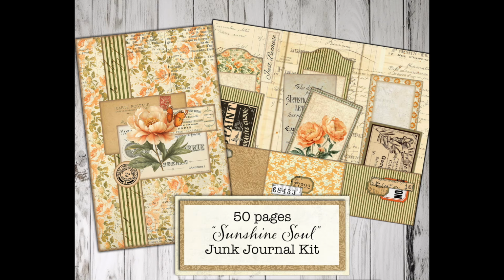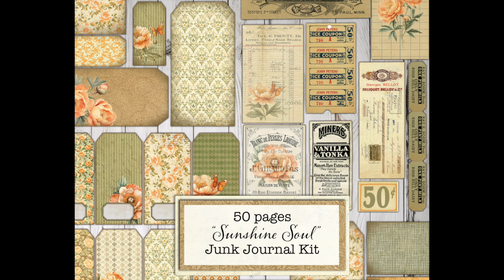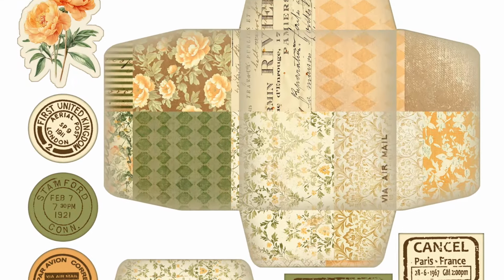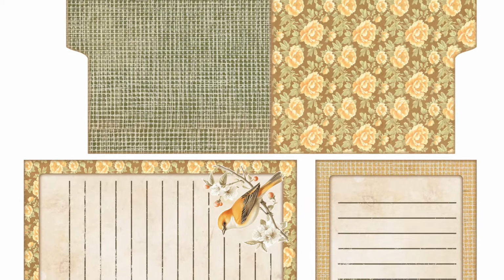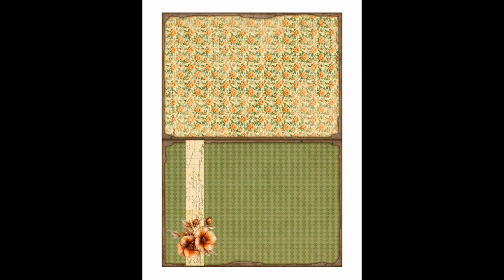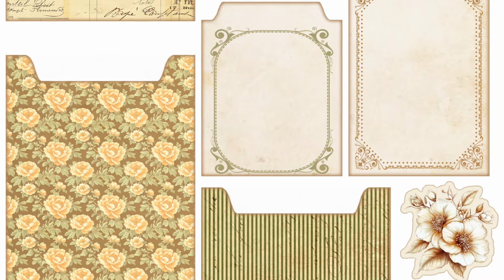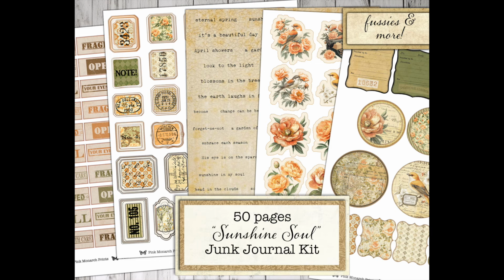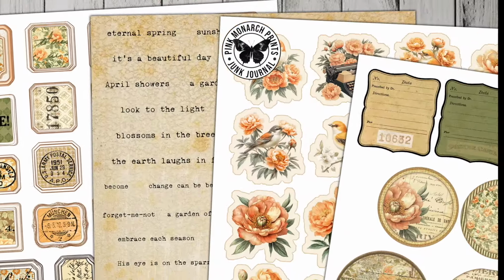IT'S TIME! February 2025 New Digital Kit! The happiest Junk Journal kit :)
I'm always amazed at the support I get doing these monthly kits! You guys are the best! Here is some general information on the February 2025 kit: SUNSHINE SOUL

- Want the complete kit from the video? You can get it in 1 of 2 ways!
1. Become a subscriber (during February 2025 only!) to the premium bundle or GOLD plan
OR

- Join the Facebook group dedicated to our monthly kit club! Get inspo and ideas to try and connect with the best community EVER!

AMAZON STOREFRONT with FAV items!!

PS.  But rest assured that I only link stuff that I OWN and LOVE!!!